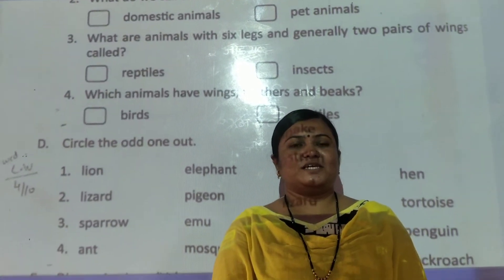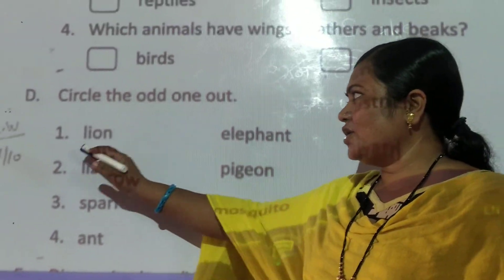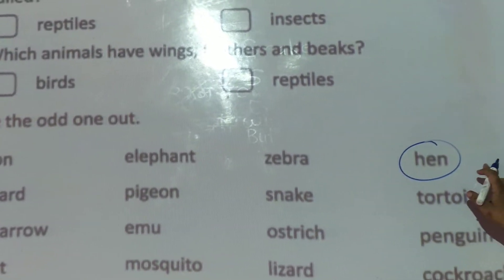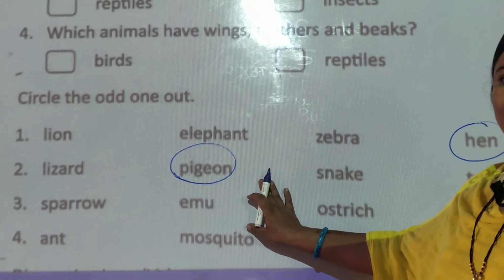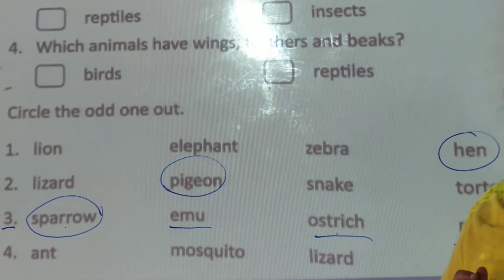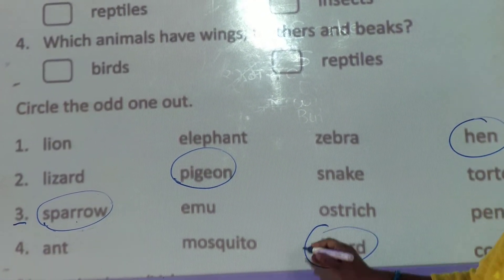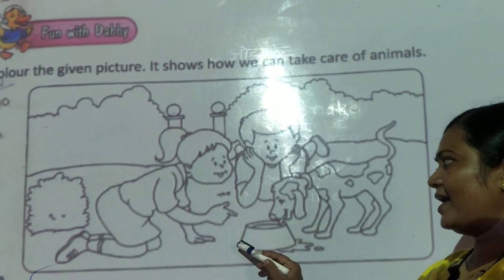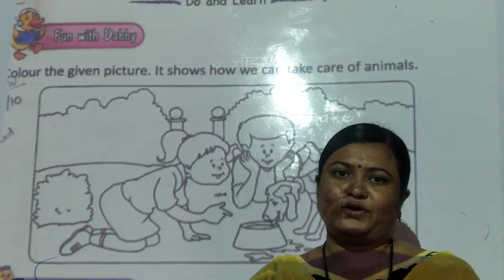L B.S.{Pawar mam}class 1st science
Chapter-4{question answer}3rd video